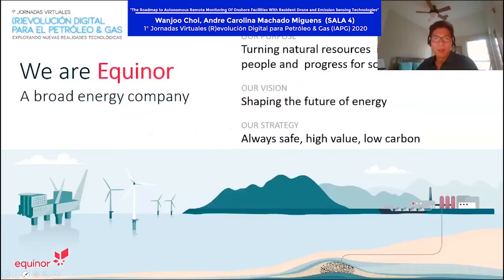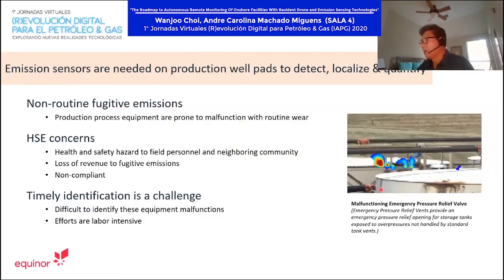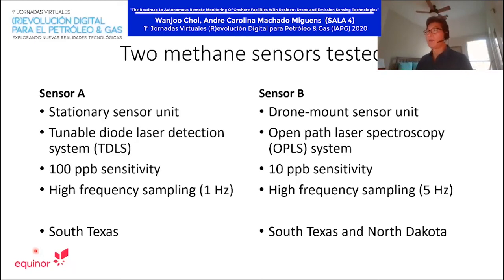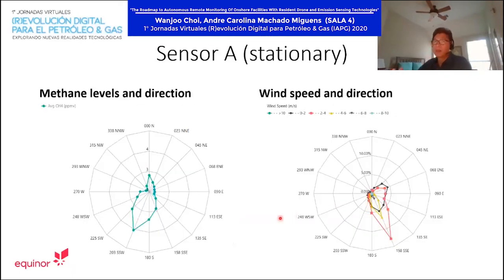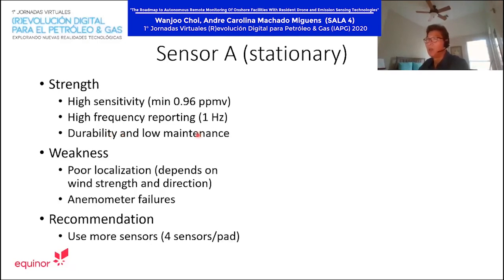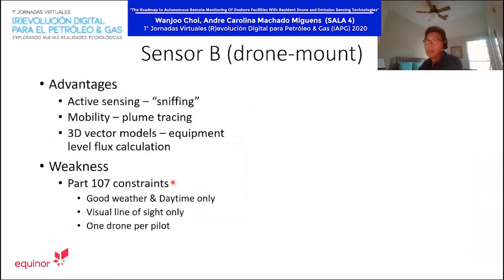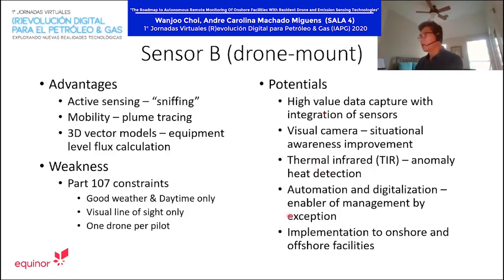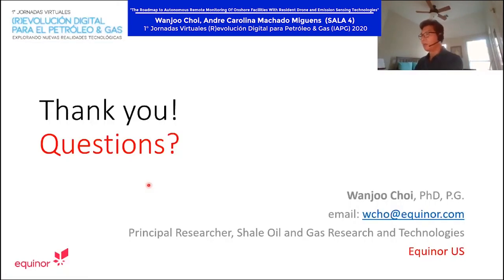1° Jornadas Virtuales (R)evolución Digital para Petróleo & Gas (IAPG) 2020 - SALA 4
The Roadmap to Autonomous Remote Monitoring Of Onshore Facilities With Resident Drone and Emission Sensing Technologies
Oradores:
Wanjoo Choi
Andre Carolina Machado Miguens